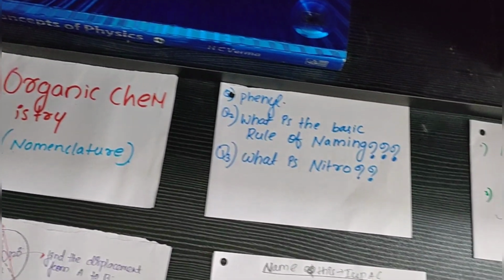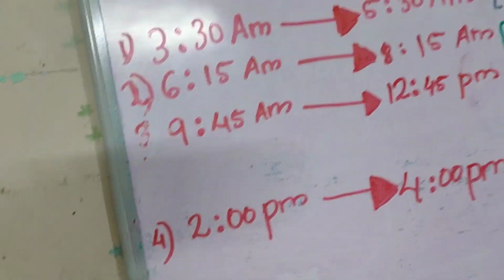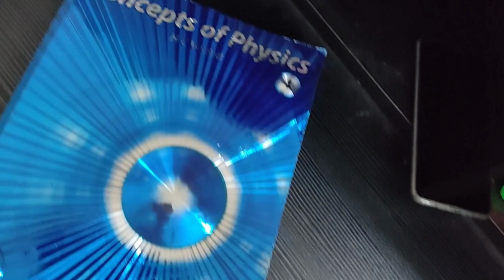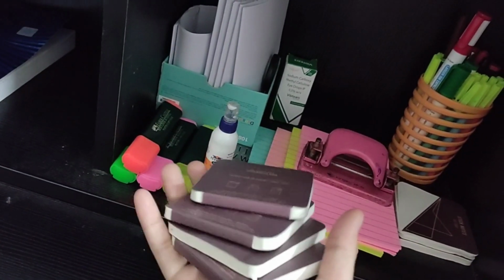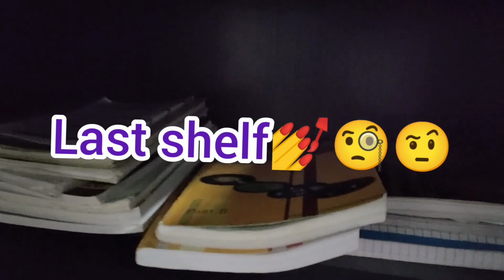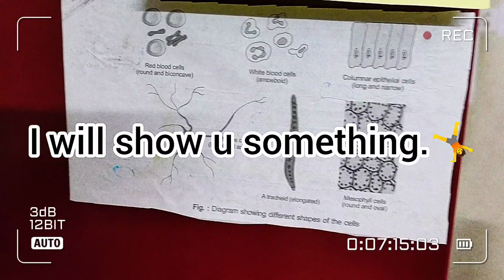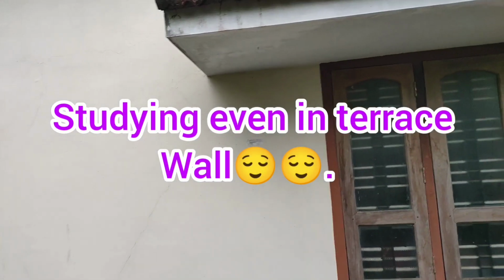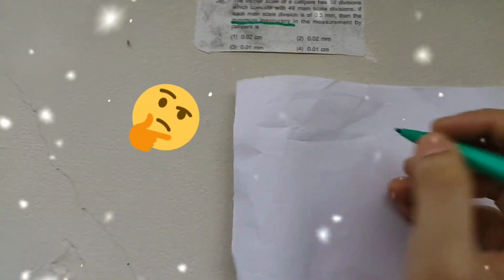NEET aspirant lifestyle🧐.study desk tour of neet aspirant/xylem learning student 💚Neetjee motivation